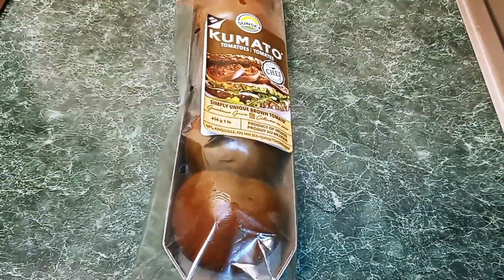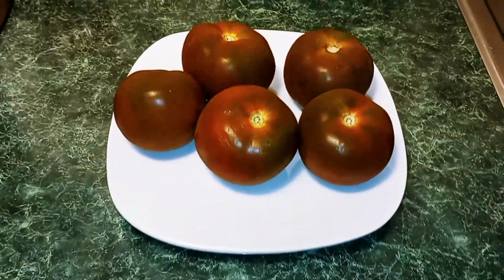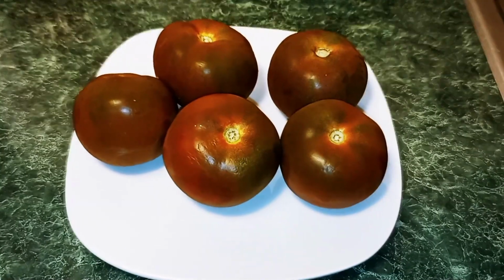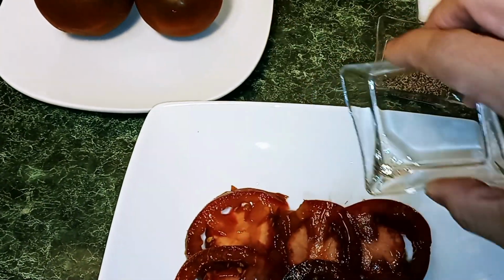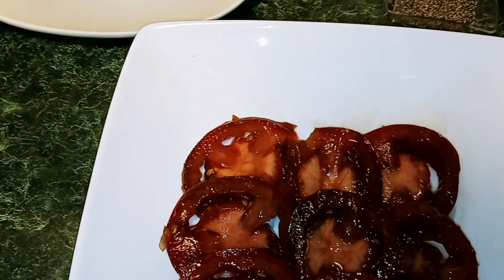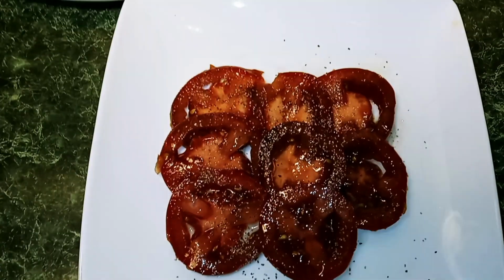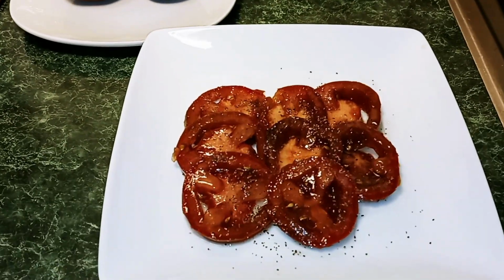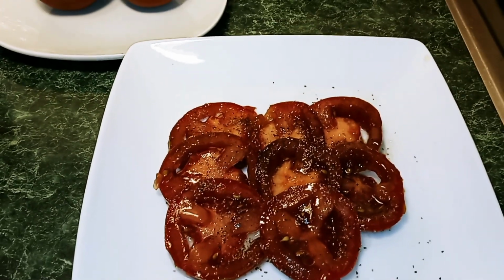KUMATO- BROWN TOMATOES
These brown tomatoes are very tasty. Give them a try will you love them.

Ingredients:
sea salt
olive oil
black pepper